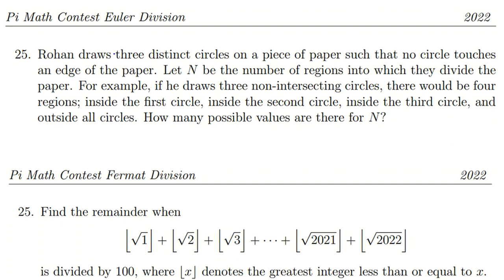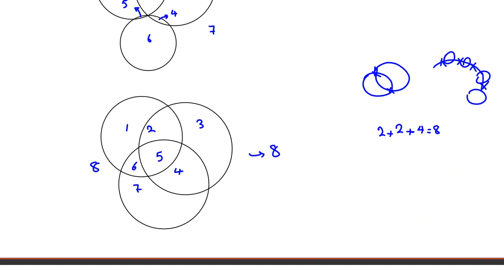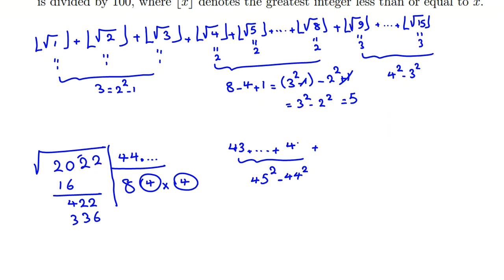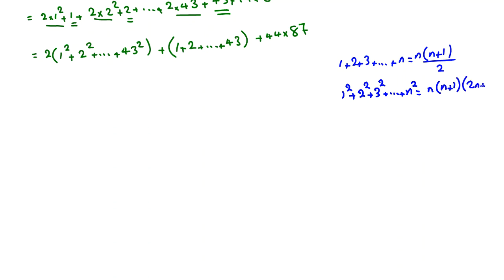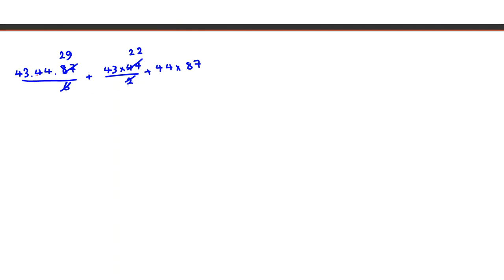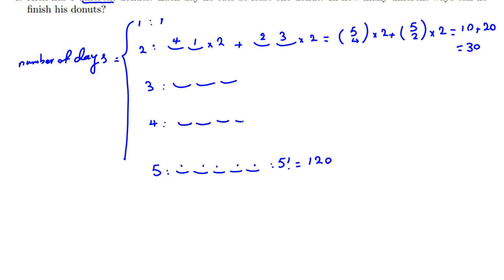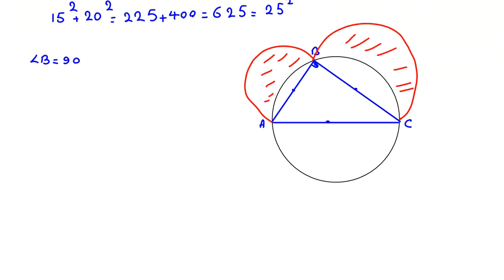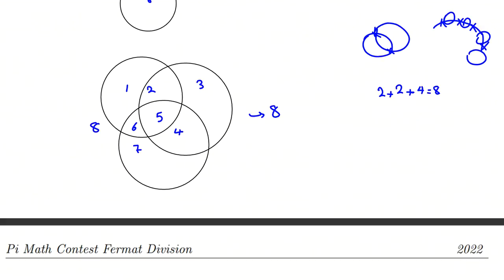2022 PiMC Pi Math Contest Euler Fermat Gauss Division full solutions problems Olympiad 2023 2024